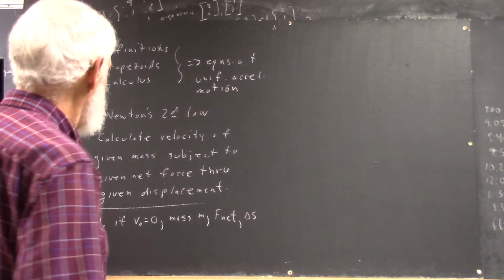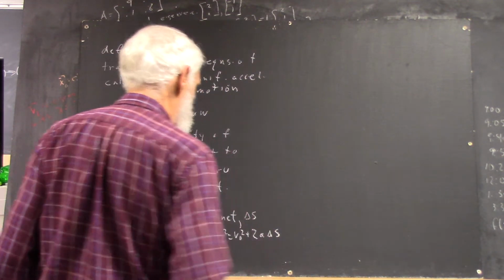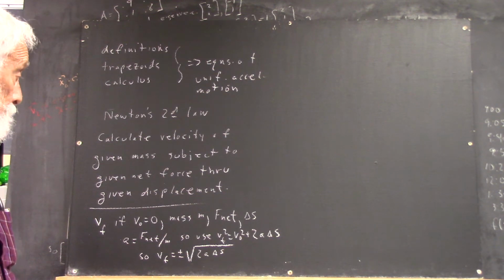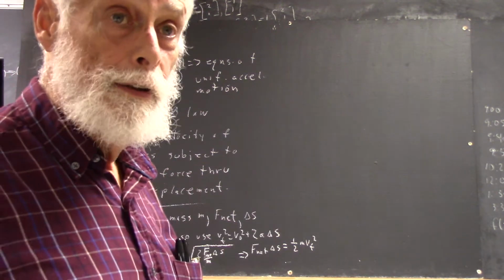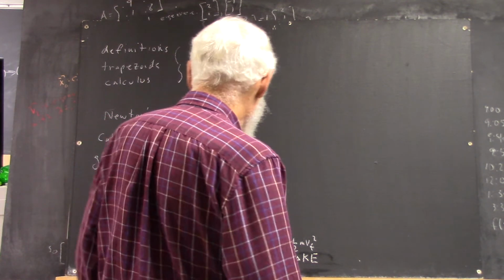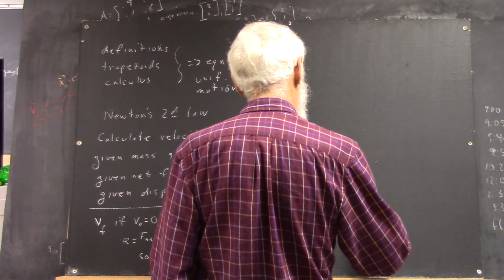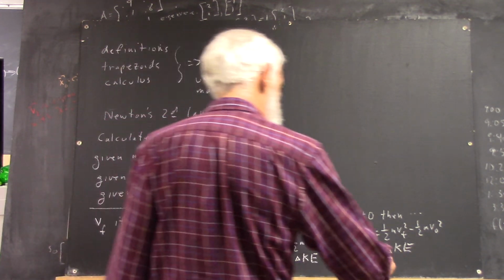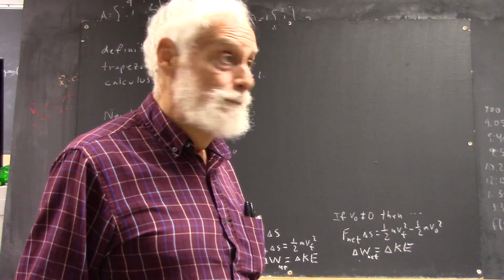daguniv 3019 combining an equation of motion with Newton s Second Law we obtain the work kinetic ene